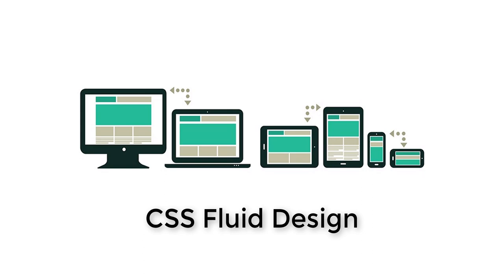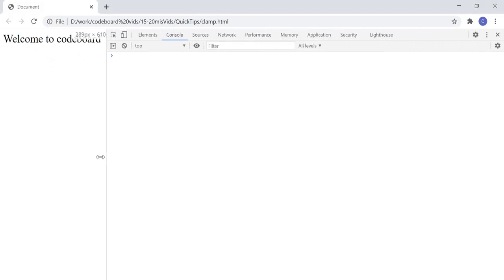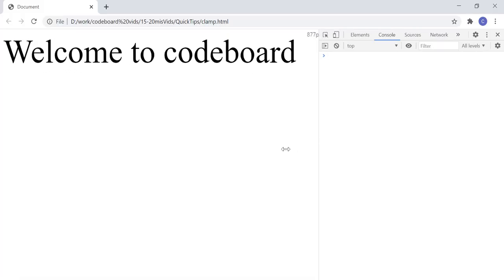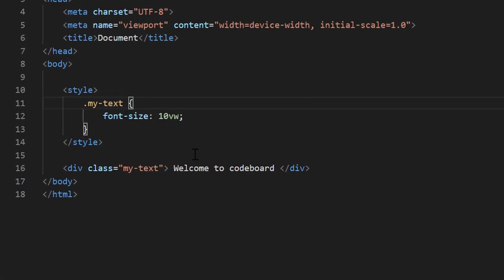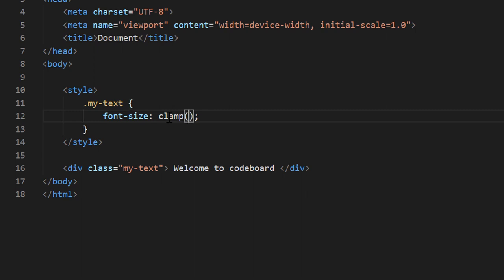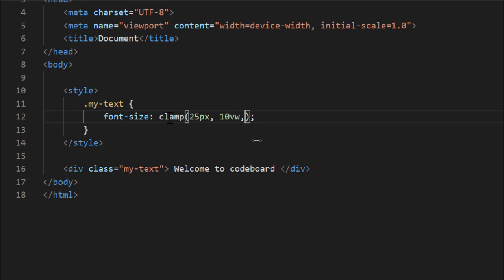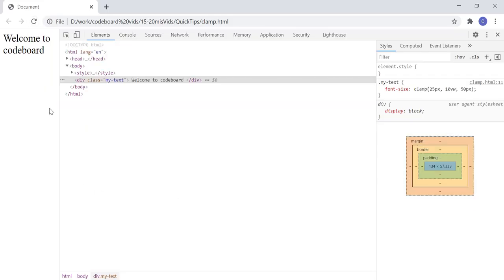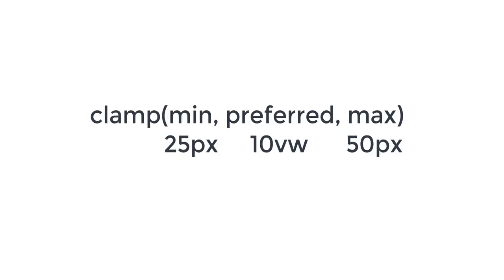CSS Tricks: Use CSS Clamp to reduce media query | Web Design Tips | CSS3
CSS clamp is a CSS3 function, to limit max, min width in a very sophisticated way. With it's simplistic syntax, it becomes very helpful for us to create a fluid layout using CSS3 clamp function.